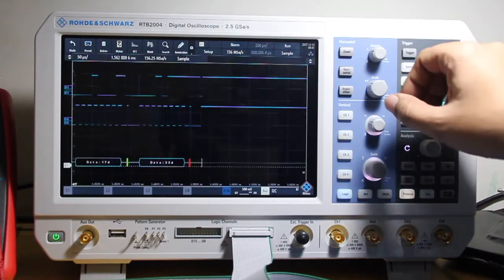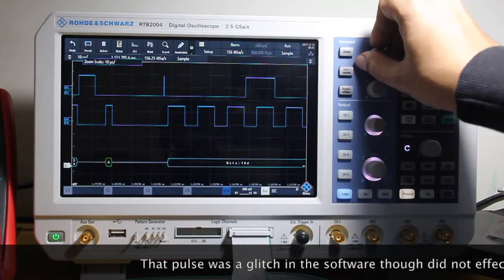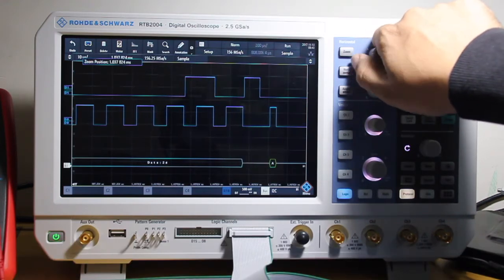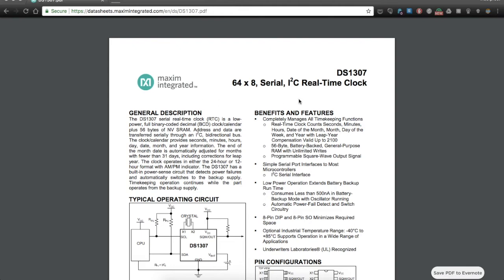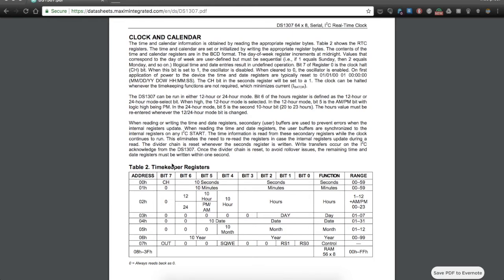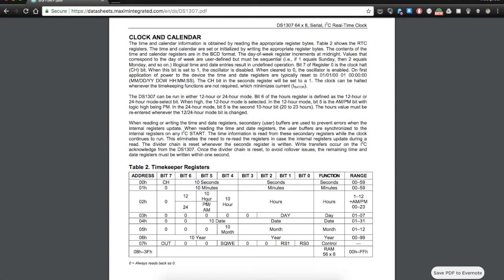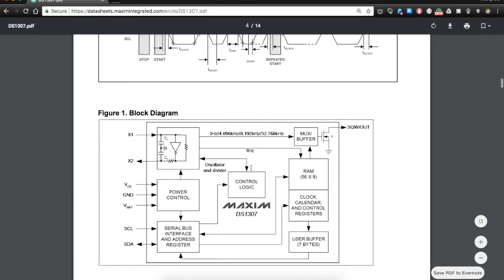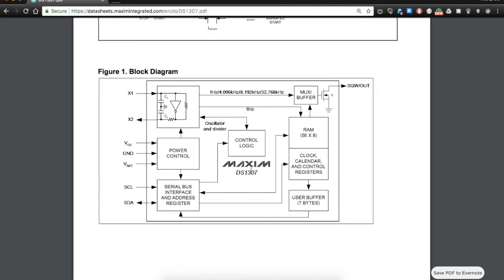Debugging an I2C bus using the Rohde n Schwarz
Debugging a bit-bang I2C bus using the Rohde n Schwarz RTB2K. The DUT is a light controller that has an 8051 that works as the master of the bus. Since it is a software implementation, there could be some issues with the signaling.